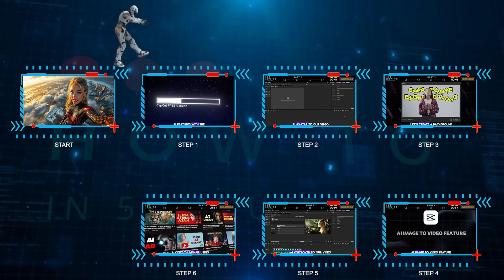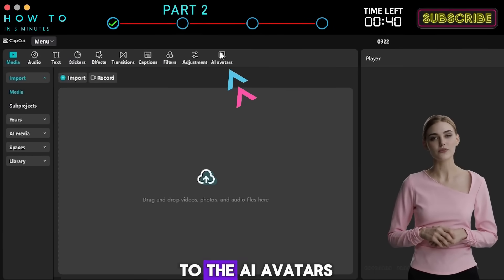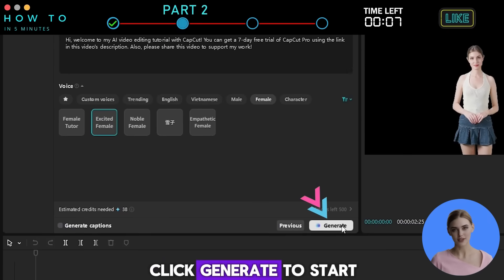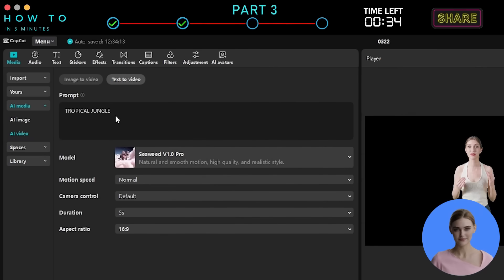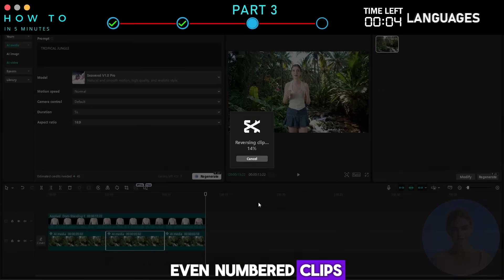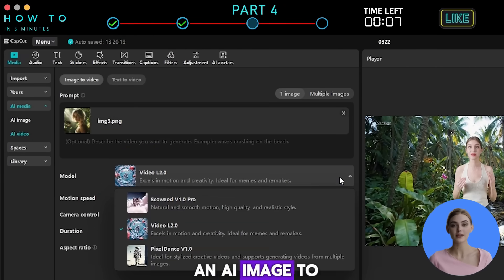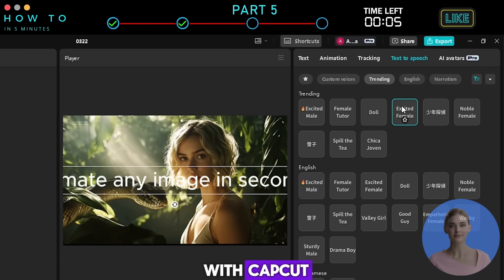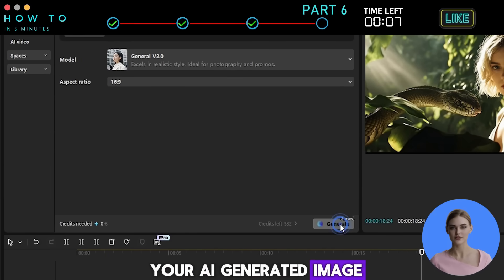CapCut AI Video Generator: Test 5 AI Tools with CapCut Pro FREE TRIAL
Discover the cutting-edge world of CapCut video editing with our comprehensive tutorial that tests 5 powerful AI tools integrated into CapCut. In this step-by-step guide, you'll learn how to create ready-to-upload videos using a free ai video generator that features an AI avatar generator, AI text-to-video generator, AI image-to-video generator, AI text-to-image, and AI text-to-speech—all designed to deliver the best ai video generator free experience. Whether you're exploring a free image to video ai generator or searching for the best ai video generator free options, this tutorial unlocks the full potential of CapCut’s AI tools and CapCut Pro features for seamless, professional content creation.

✅ *Step-by-Step Guide:* Learn how to harness CapCut's robust AI tools—from capcut ai avatar creation to converting capcut scripts to video using AI—to build your own faceless channel with ease.
✅ *CapCut Pro Free Trial:* Get access to premium CapCut features with our CapCut Pro free for PC and elevate your capcut video editing game instantly.
✅ *Enhanced Creativity:* Master techniques for AI text-to-video, AI image-to-video, and AI text-to-speech, turning your ideas into dynamic, engaging videos using the most advanced capcut ai video generator tools available.

Kick off your journey by installing CapCut, signing in, and activating the CapCut Pro free trial. Learn how to set up your project and navigate the CapCut interface—ideal for both beginners and pros looking to master capcut pro pc features and free ai video generator functionalities.

*Part 2: CapCut AI Avatar Generator*
Discover how to add an AI avatar to your video. Learn to choose between transparent or solid backgrounds, input your script, and generate a dynamic capcut ai avatar video. This step highlights how a free ai video generator and capcut ai video editing work together seamlessly.

*Part 3: CapCut AI Text to Video*
Generate a captivating background video using CapCut's AI text-to-video generator. Follow our guide to describe your desired scene, select the right model, and adjust settings to create an engaging clip.

*Part 4: CapCut AI Image to Video*
Utilize CapCut’s AI image-to-video feature to transform images into dynamic video content.

*Part 5: CapCut AI Text to Speech*
Add life to your video by generating realistic voiceovers with CapCut's AI text-to-speech tool. Learn how to input your script, select an AI voice style, and produce clear, engaging audio—perfect for transforming text to video AI prompts into a polished final product.

*Part 6: CapCut AI Image Generator*
Create eye-catching video thumbnails using CapCut’s AI text-to-image feature.

This video is your ultimate resource for mastering capcut ai video generator techniques and discovering the power of a free ai video generator that integrates top AI TOOLS for content creators. Whether you're a creator exploring capcut video editing for the first time or a seasoned pro aiming to leverage the best capcut pro features, this tutorial covers everything from basic setup to advanced AI video production—ensuring you get the most out of your CapCut experience.